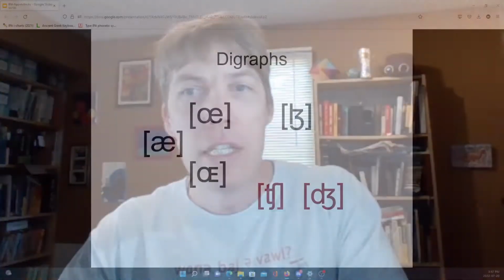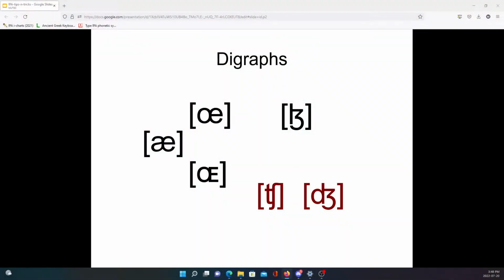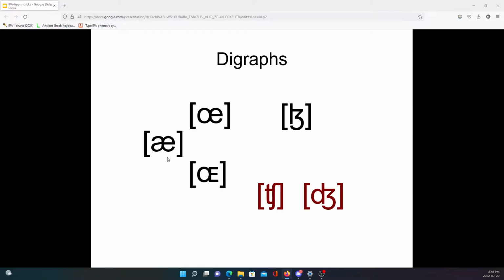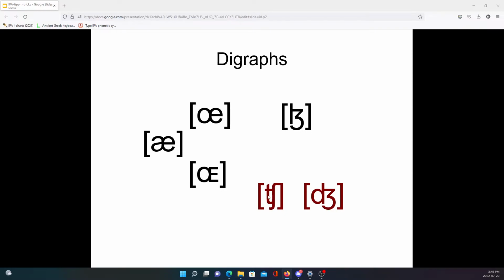Digraphs in the IPA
Tips for remembering IPA uses of digraphs: [œɶæɮ]